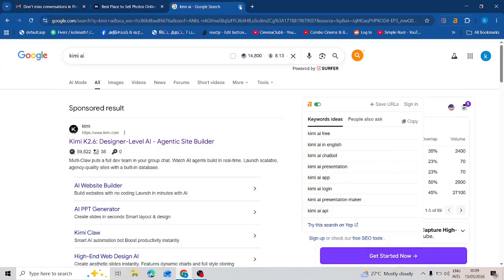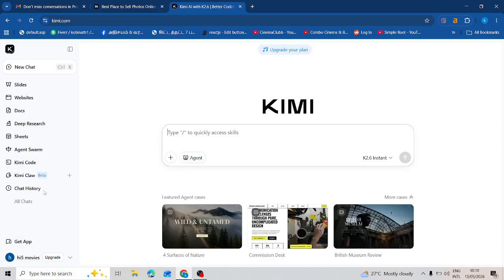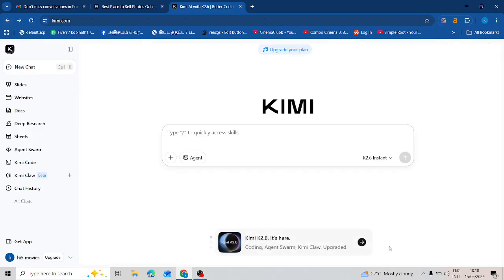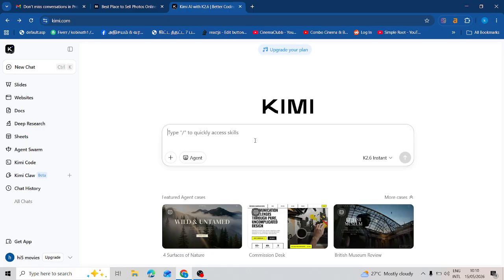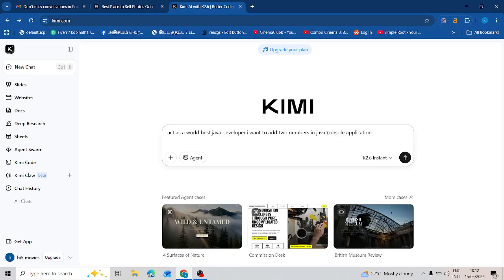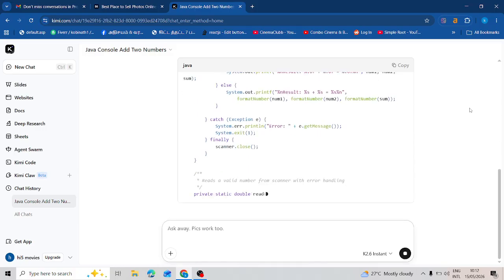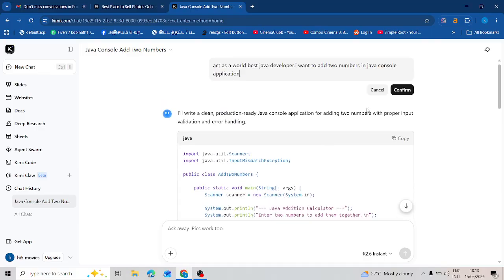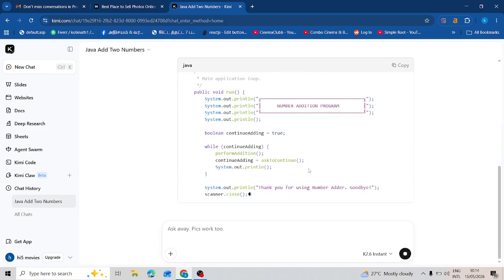The Ultimate Free AI Tool for programmers Kimi AI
Discover the Power of Kimi AI – The Ultimate Free AI Tool for Coding & Productivity! 🤖💻

In this video, I’ll show you everything about Kimi AI, including how to use it for coding, content creation, problem-solving, and boosting your productivity. If you are searching for a powerful AI assistant for programmers, students, or creators, this Kimi AI tutorial is perfect for you!

 What You’ll Learn in This Video:
✅ Kimi AI free features
✅ Complete Kimi AI review
✅ Kimi AI coding capabilities
✅ Step-by-step Kimi AI tutorial
✅ Kimi AI how to use guide for beginners
✅ Best use cases for developers and students

Kimi AI is becoming one of the most popular AI tools because of its smart coding assistance, fast responses, and free access. Whether you are a beginner programmer or an experienced developer, this AI tool can help you write code faster and improve productivity.

📌 Topics Covered:
✔️ What is Kimi AI?
✔️ How to use Kimi AI effectively
✔️ Kimi AI coding examples
✔️ Kimi AI review and features
✔️ Why Kimi AI free version is trending